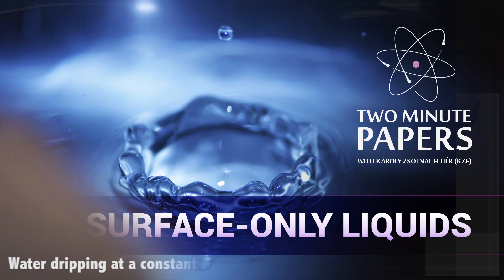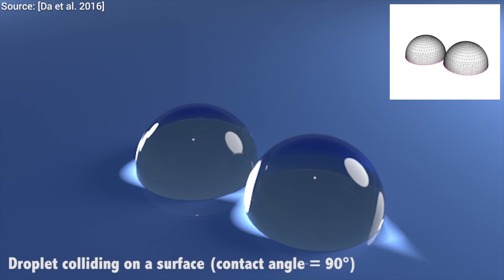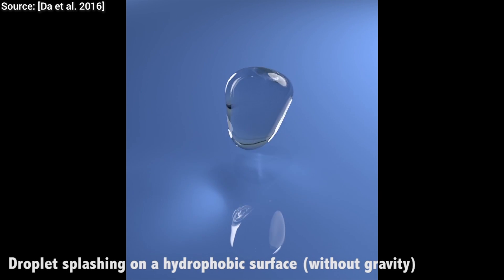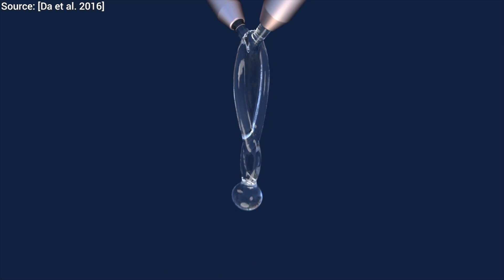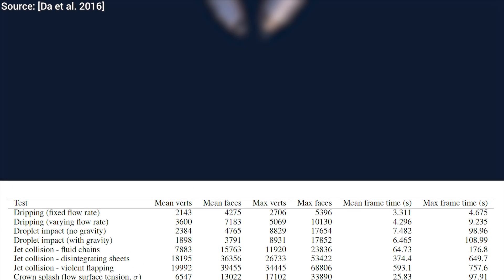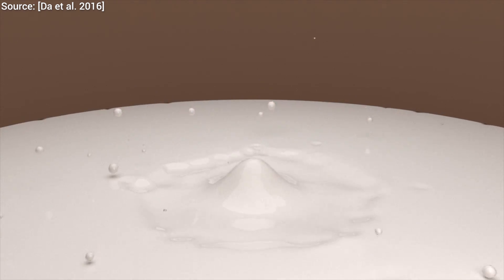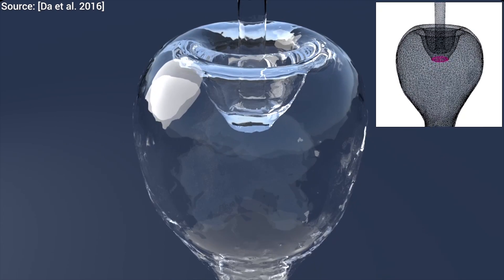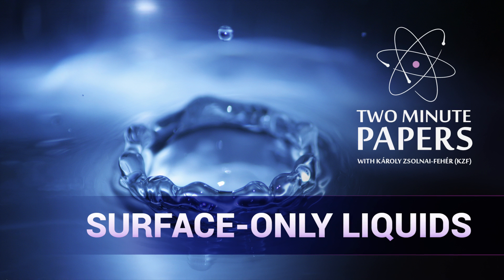Surface-Only Liquids | Two Minute Papers #69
Sunil Kim.